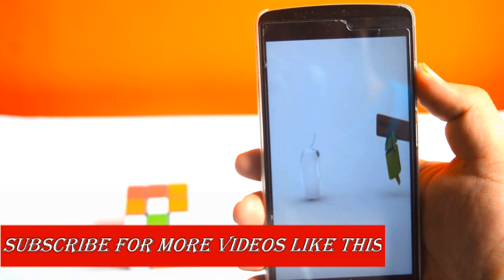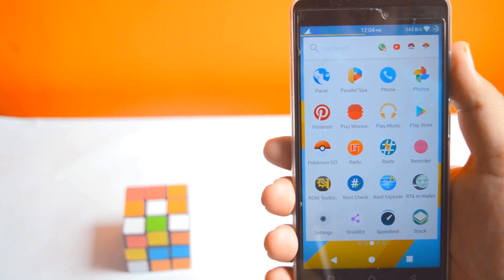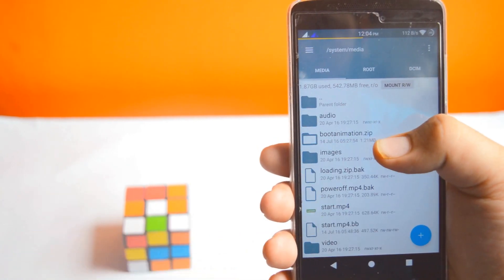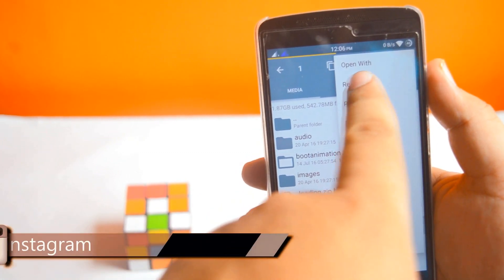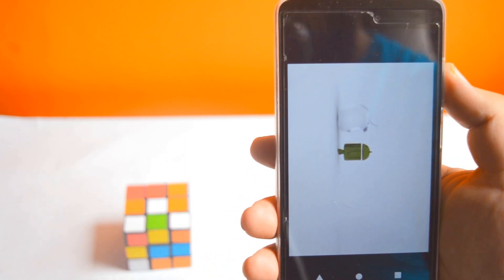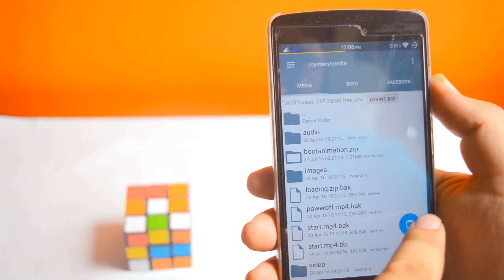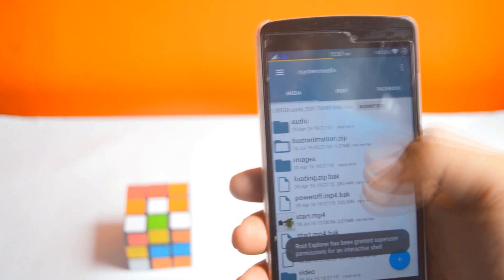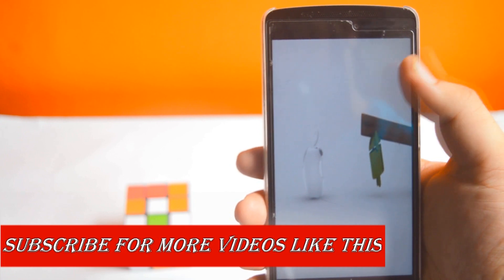Change Boot Animation on Any android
Change the boot animation on  your Android.
Follow the simple steps in the video and change the boot animation on any Android.I have used Lenovo Vibe K4 Note in this video.

PRE-REQUISITE:
Your device must be rooted and have root explorer installed on your android.